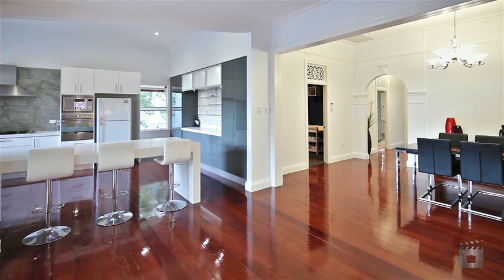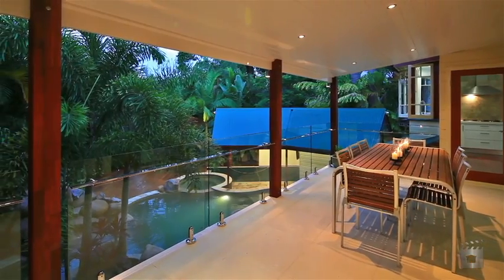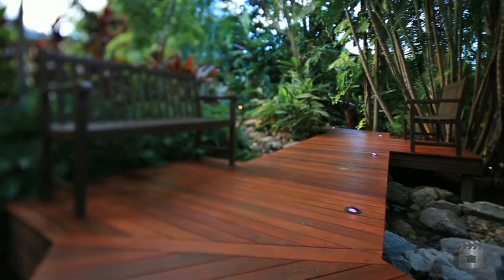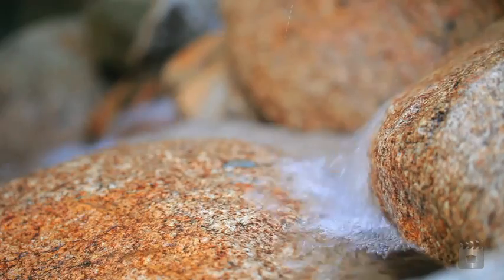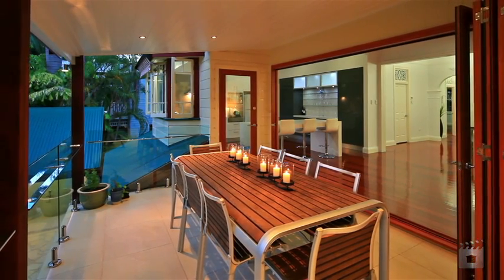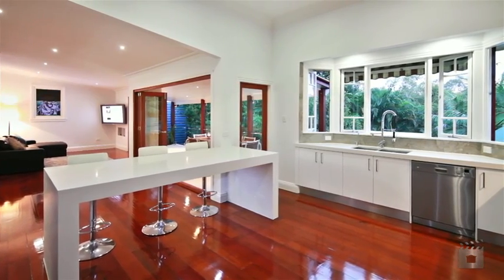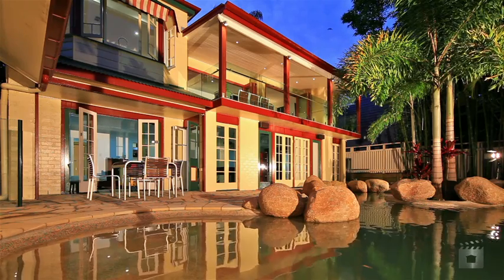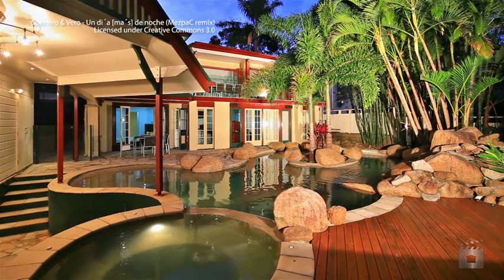22 Stanley Terrace, East Brisbane QLD By Stephen Pahl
Property Video shoot of 22 Stanley Terrace, East Brisbane QLD by PlatinumHD for ReMax Profile